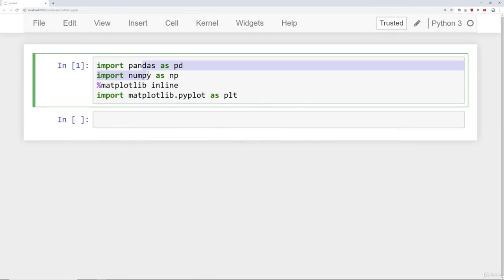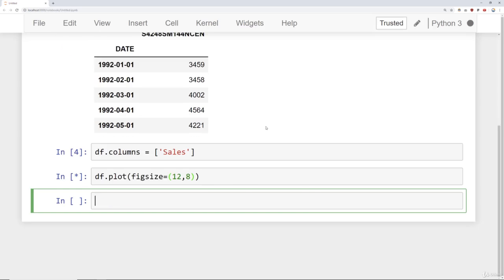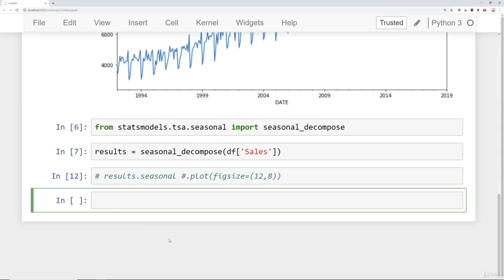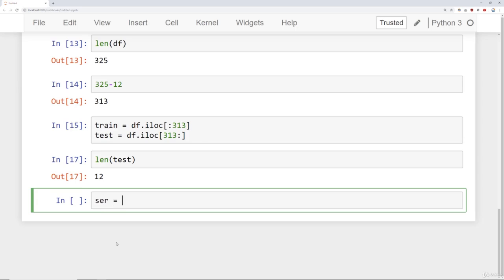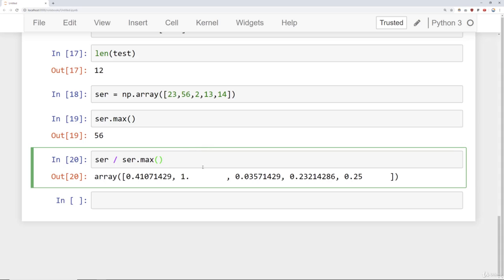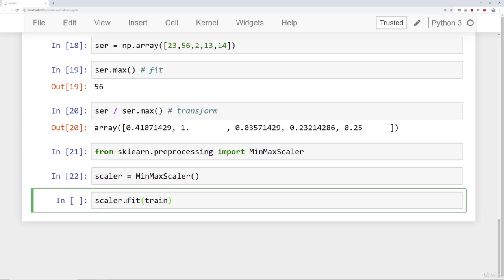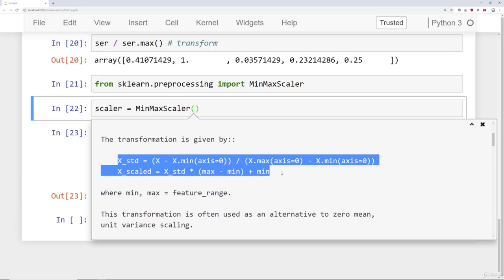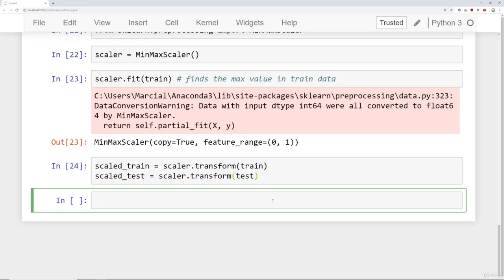LSTM for Time Series Analysis Part 1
Long Short-Term Memory (LSTM) is a structure that can be used in neural network. It is a type of recurrent neural network (RNN) that expects the input in the form of a sequence of features. It is useful for data such as time series or string of text.